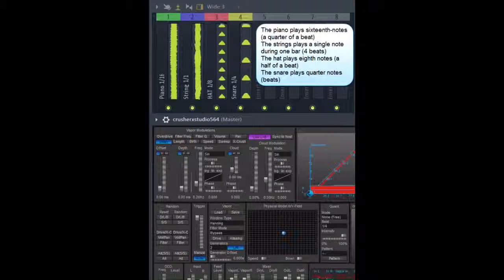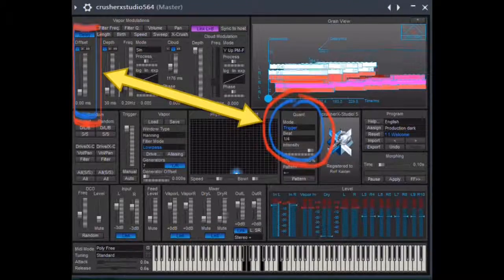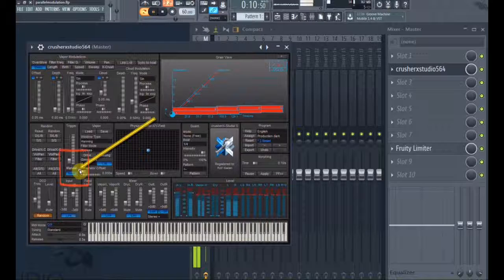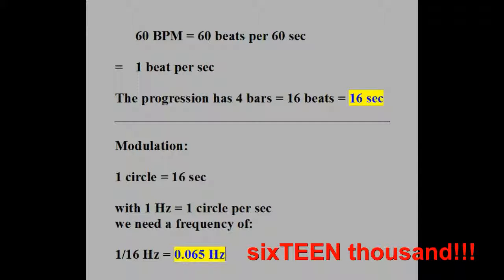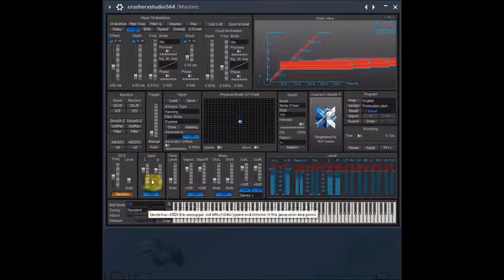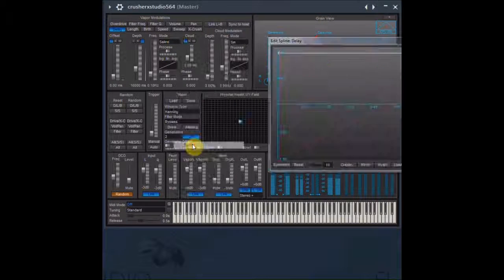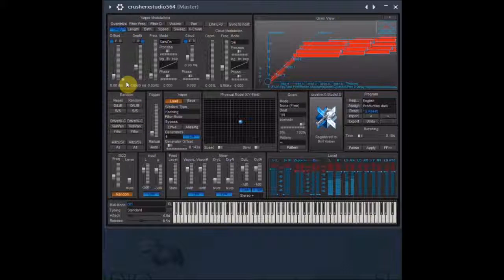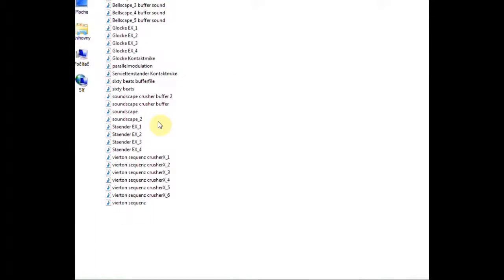CrusherX Tutorial 7 DELAY Part 2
Part 2: DELAY and QUANTISE. DELAY and grain scanning. A whistling neighbour and singing napkins.